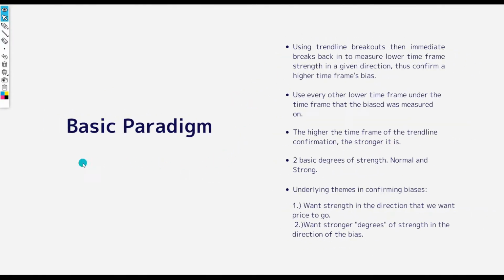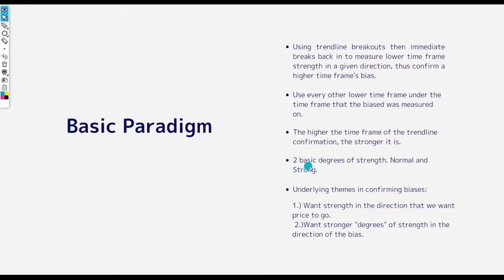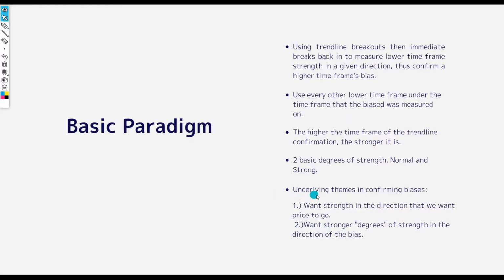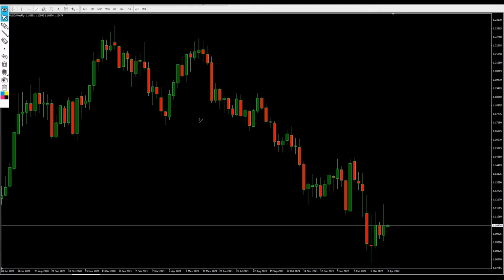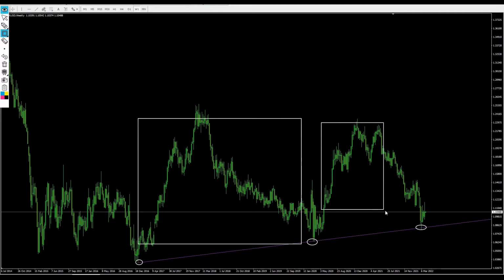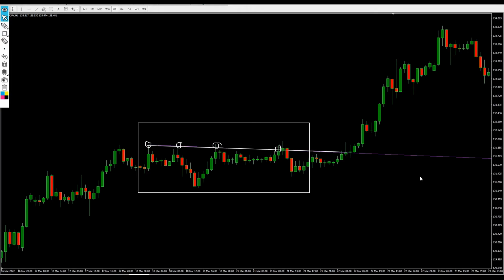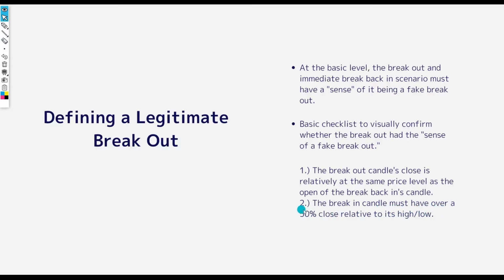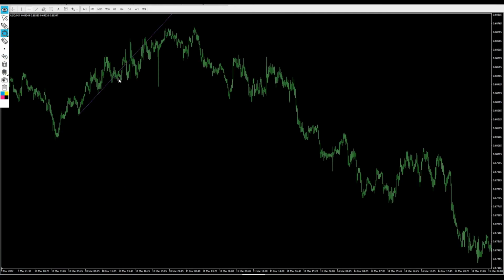Forex Price Action Trading Course Part 2 | Lesson 8: Confirming Biases with Trendlines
Forex Price Action Trading Course Part 2 | Lesson 8: Confirming Biases with Trendlines first covers the basic paradigm of what it means to confirm biases with lower time frame trendlines. Then goes on to explain the rules to draw trendlines for confirmation. Furthermore the next section defines the rules to locate legitimate breakouts. Then finishes with a demonstration of confirming biases with the lower times frames.

Forex Price Action Trading Course is a 2 part course.

Time Stamps:

0:00 Lesson Overview
1:03 Basic Paradigm of Confirming Biases with Trendlines
14:35 How to Draw Trendlines for Confirmation
25:42 Defining a Legitimate Breakout
32:03 Demonstration of Confirming Biases with Trendlines